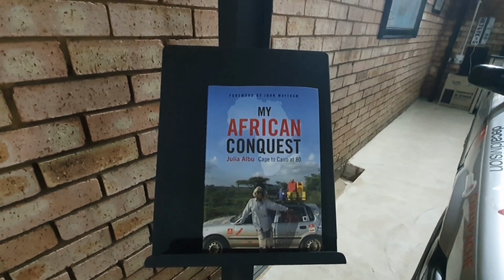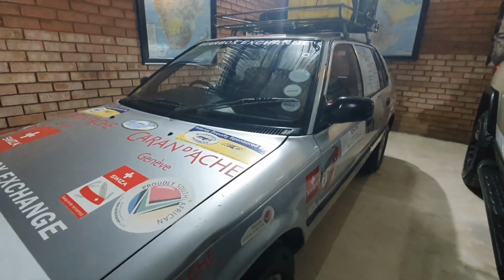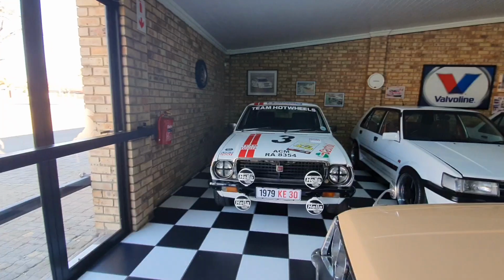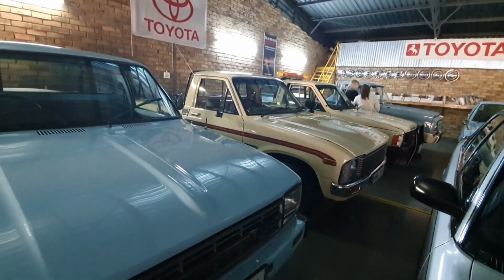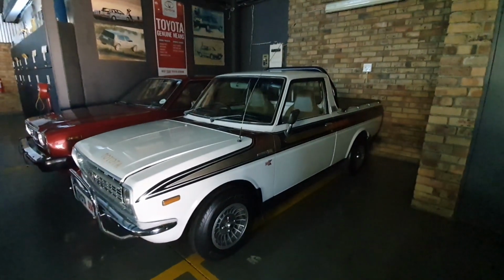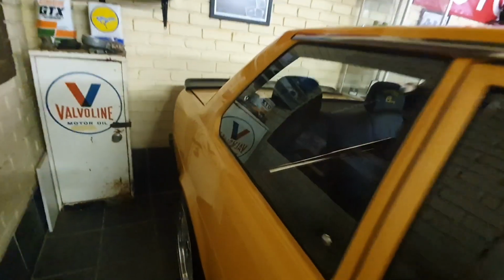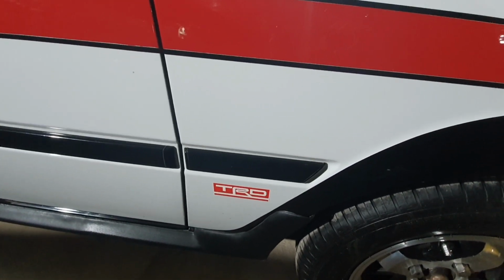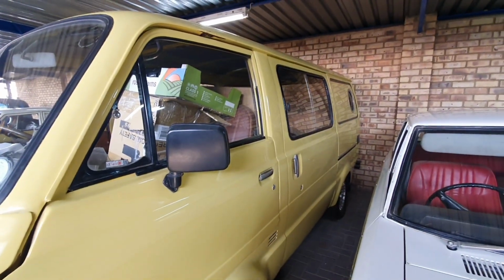Private Toyota Museum special visit - MotorMatters and CHANGECARS